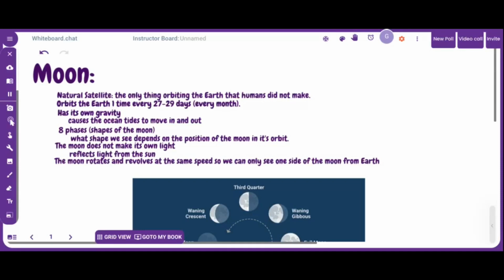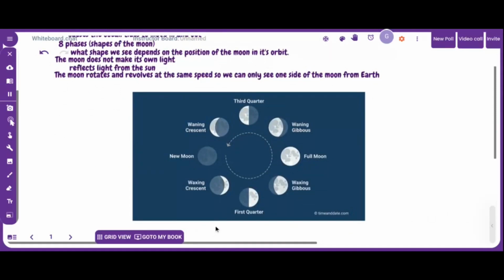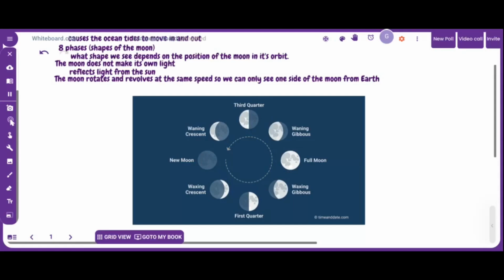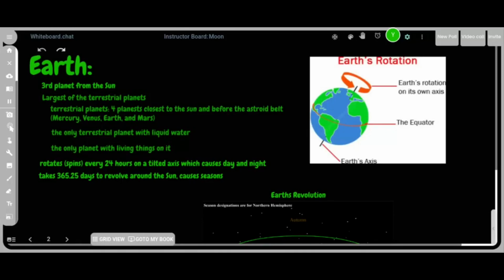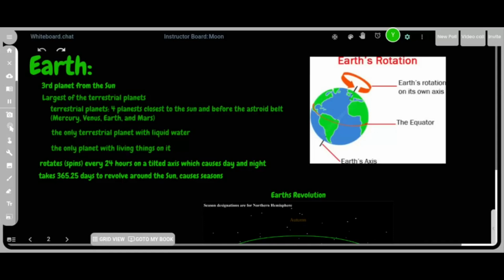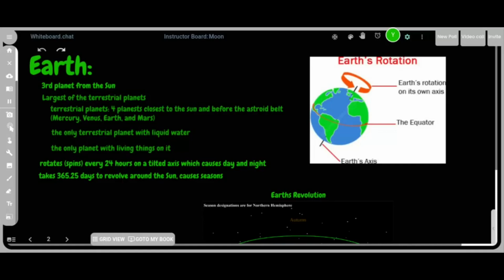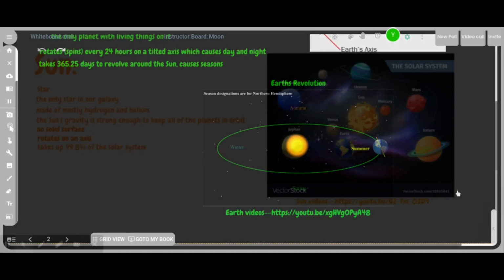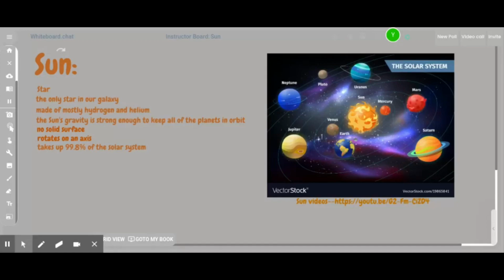Space Test Review